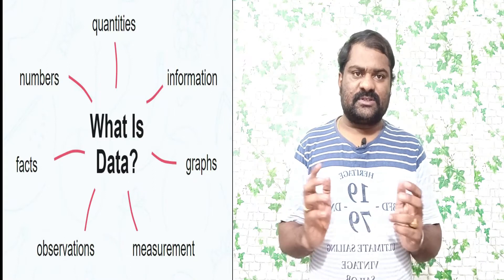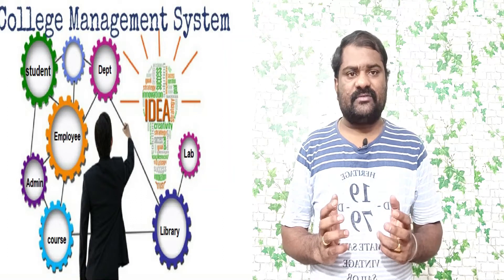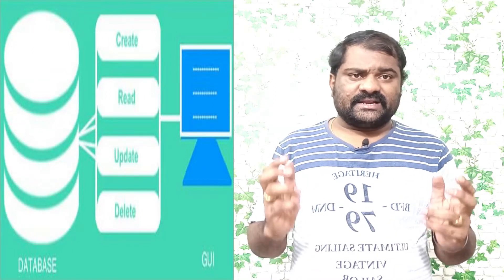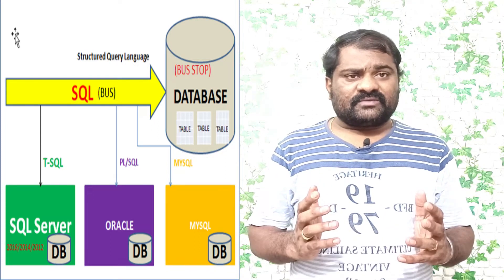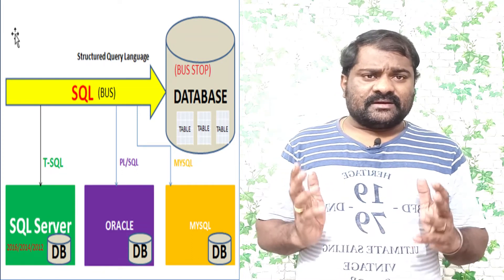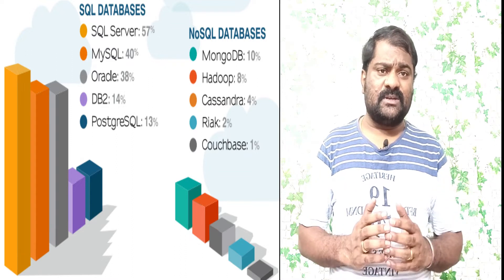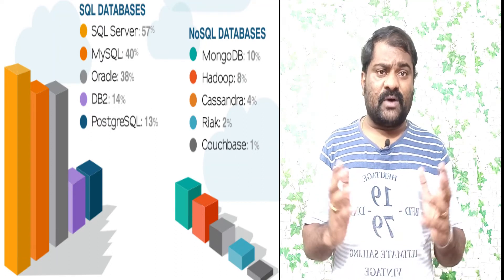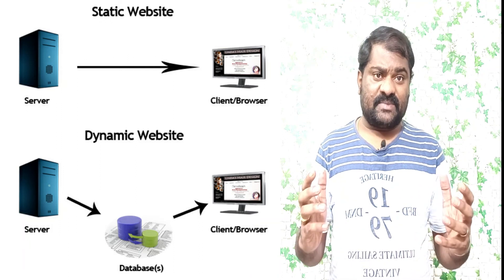What is Database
Software Talks